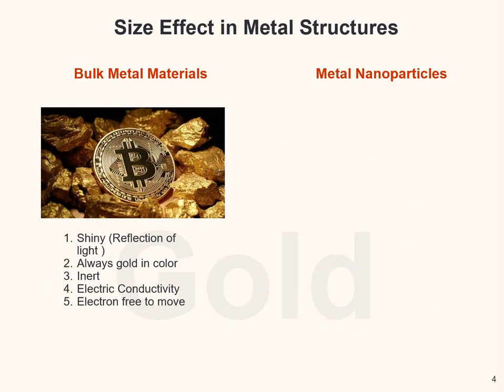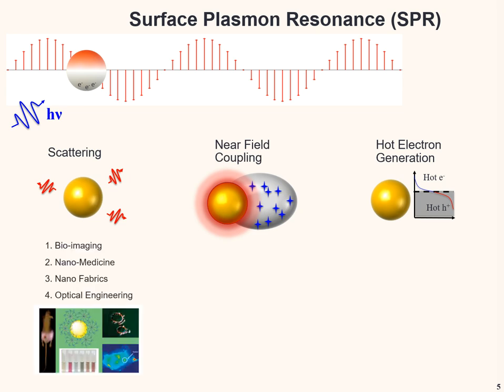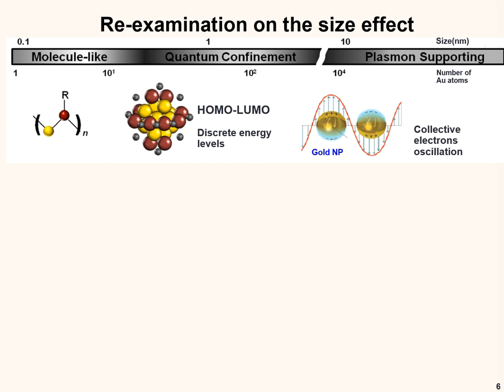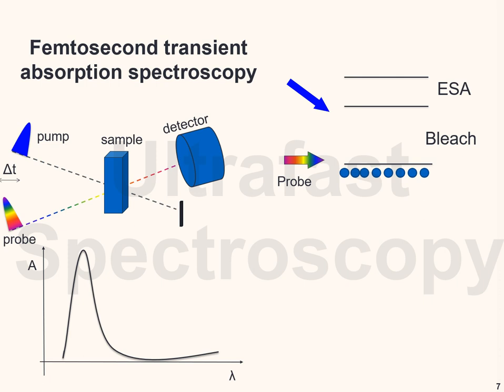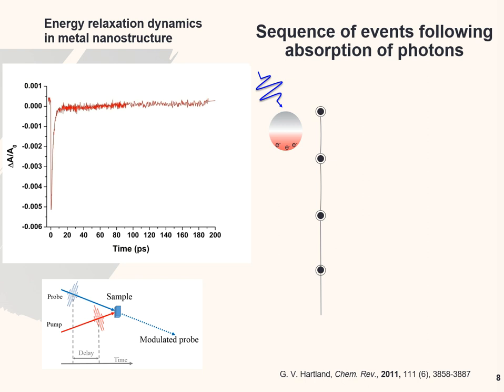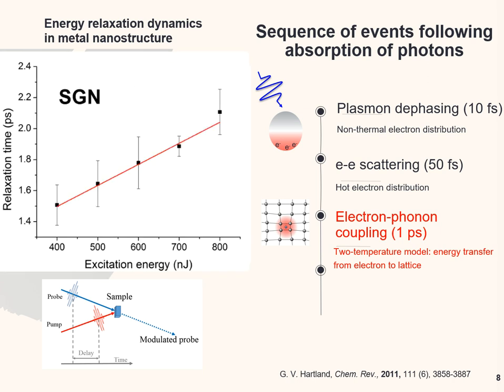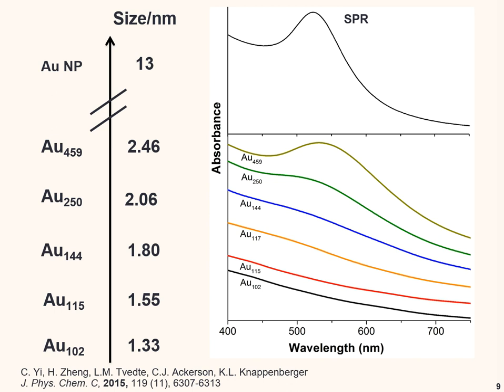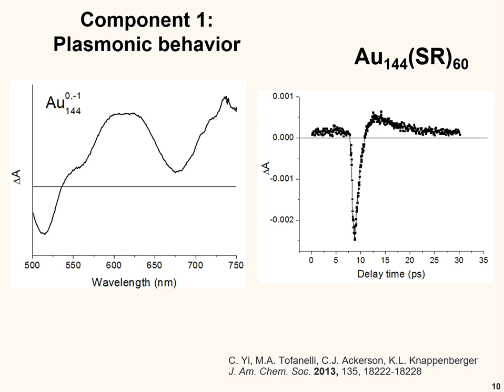Research talk 1